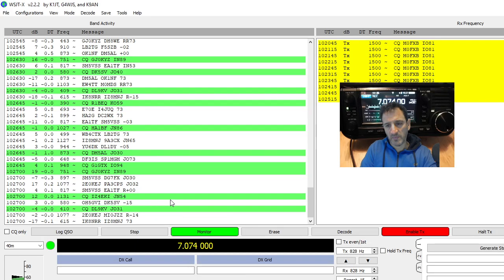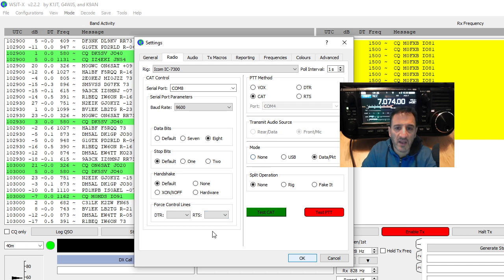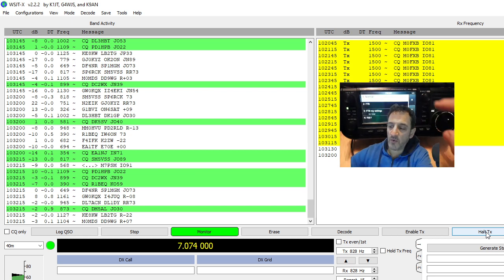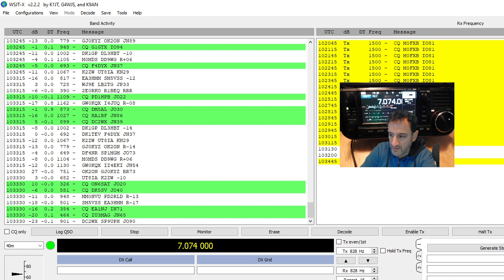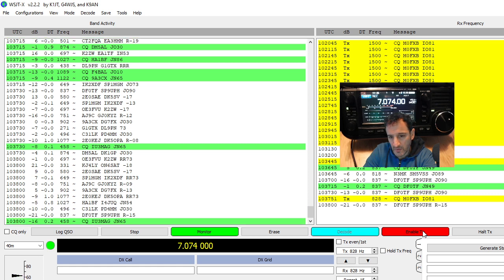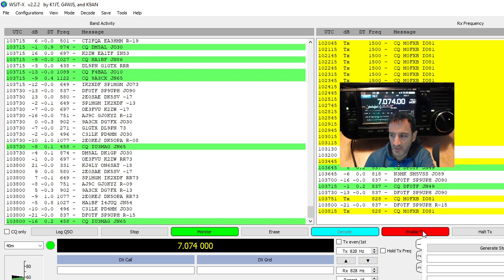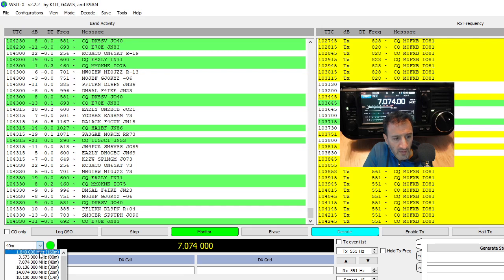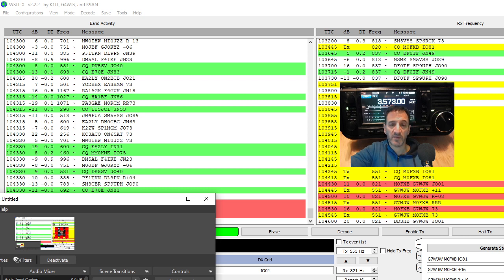ICOM IC 705 -FT8 PRESET MENU after firmware update 1.20